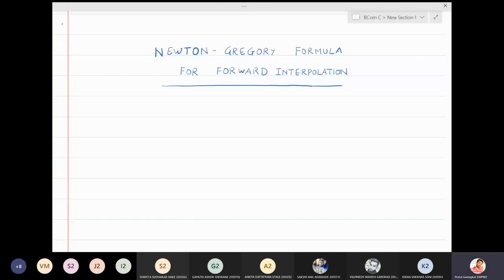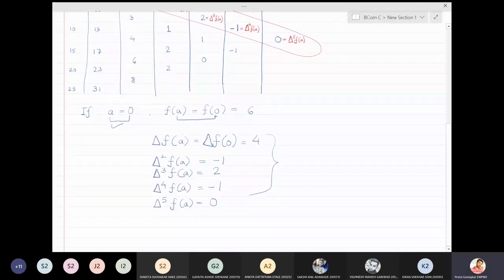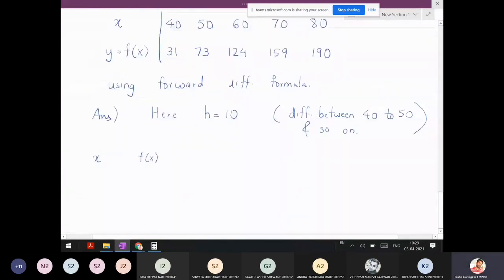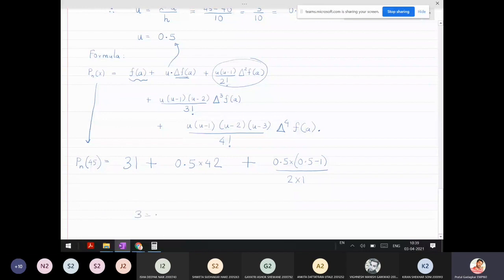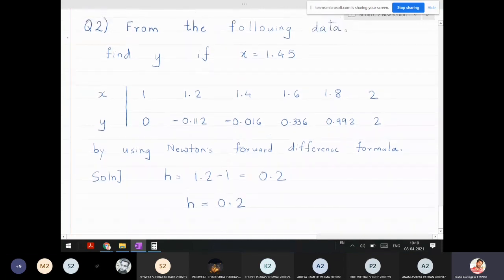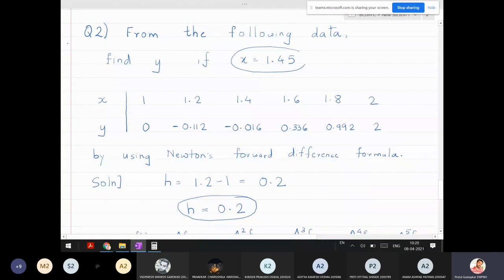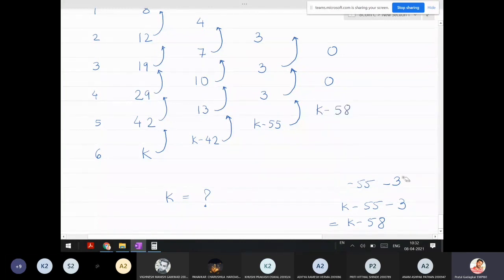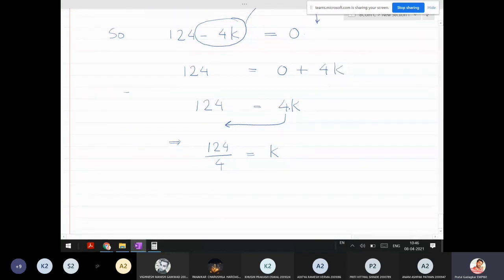Lecture 12 - Newton Gregory Forward Interpolation Formula